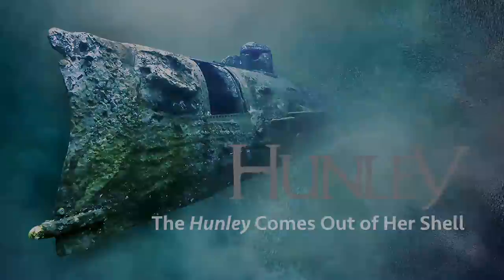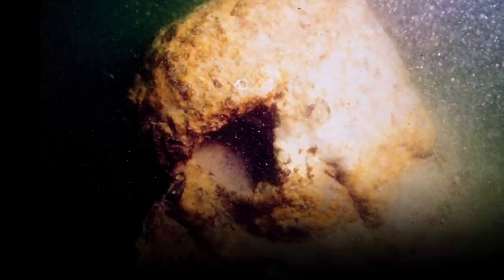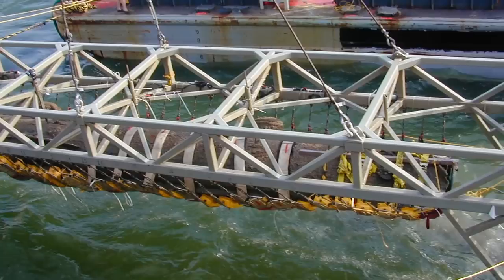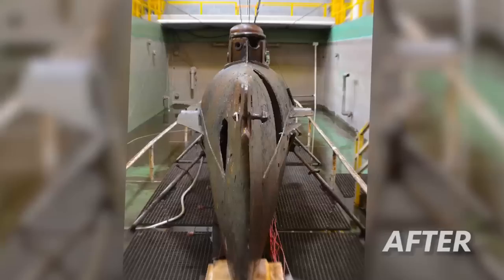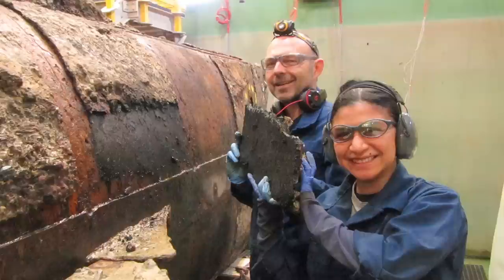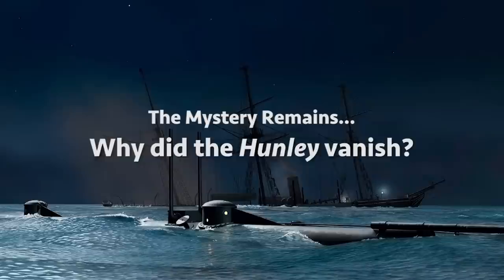The Hunley Comes Out of Her Shell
The Hunley has finally come out of her shell.  For the first time in over a century, you can actually see the original surface of the world’s first successful combat submarine.  Using small hand tools, drills, and chisels, conservators have removed approximately 1200 pounds of concretion, roughly the same weight as a grand piano.   This material is being removed so the submarine can be preserved for generations to come.  With the exterior now completely exposed, they will start to chisel away the concretion covering the inside of the crew compartment.

Actually being able to see the submarine is opening up an entire new avenue of study for archaeologists working to solve one of the 19th century’s greatest maritime mysteries:   why did the Hunley vanish after sinking the USS Housatonic in 1864?  Now they are attempting to read what the submarine’s original surface has to tell them.

They have already uncovered holes, scratches, damage, and other curious items that will require further research to understand their significance to the submarine’s story.   At this point, perhaps the most notable “forensic hot spot”— indicating a potentially evidence-rich area on the submarine – is what has been uncovered in the area of the Hunley’s weapon delivery system.  Damage has been found in the area on the bow where it was mounted that may have been caused by collision or impact.
As archaeologists investigate the new clues uncovered by the deconcretion, conservators will take their work into the crew compartment, hopefully uncovering more artifacts and other clues to help solve the mystery of the Hunley’s disappearance.